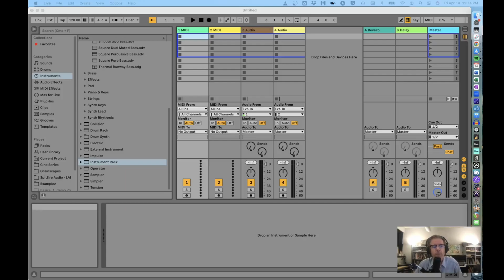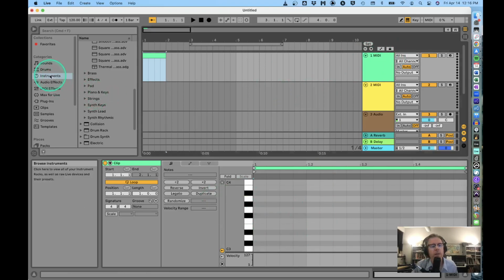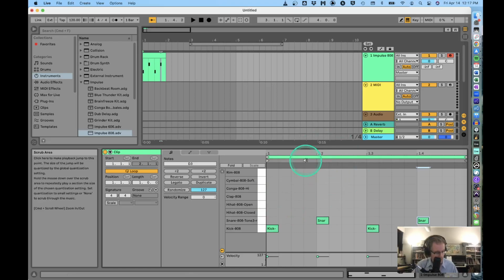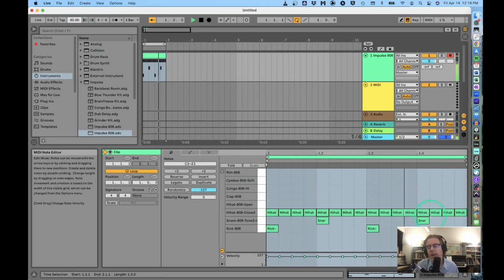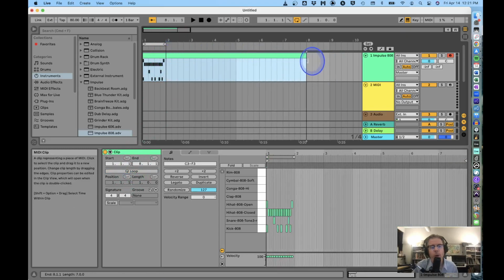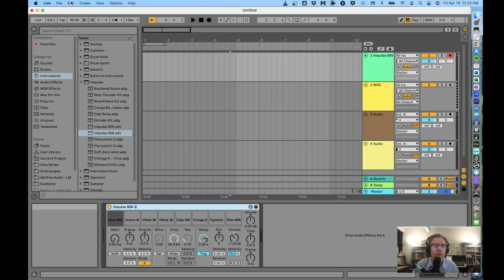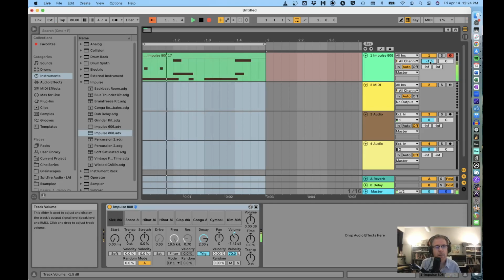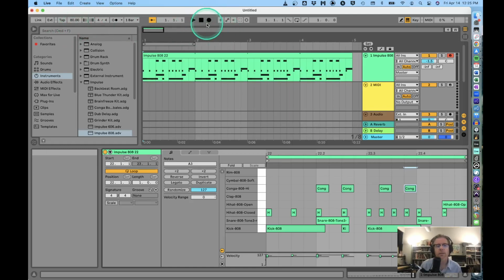Ableton Sequencing 1: Drum sequencing in Ableton Live Standard 11